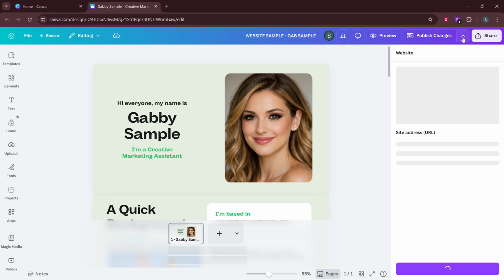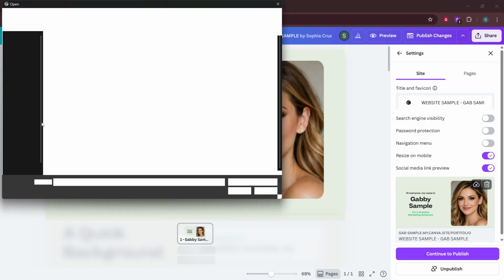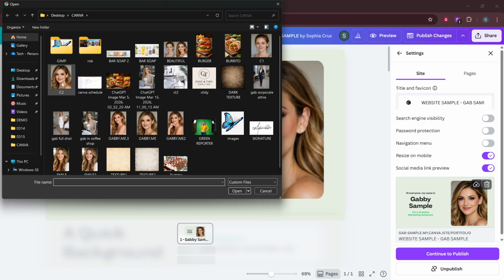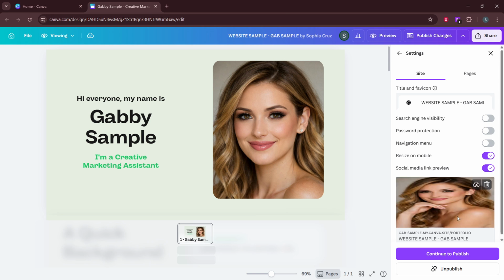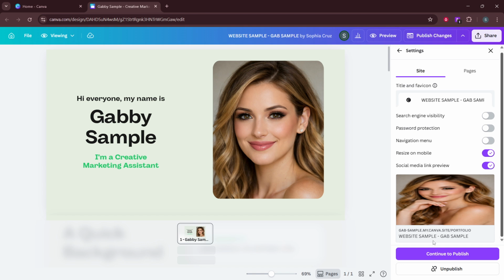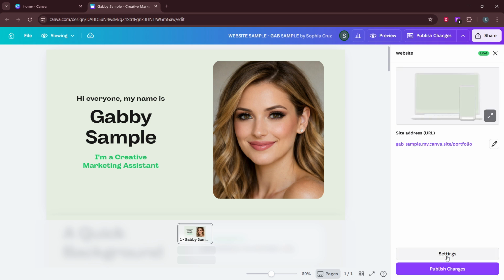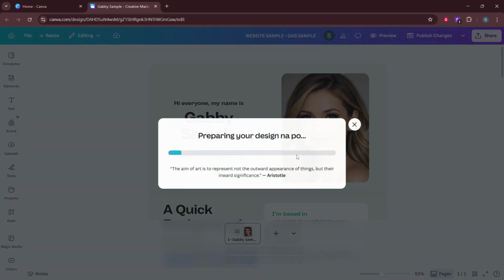How to Change a Canva Website Thumbnail [2026 Full Guide]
How to Change a Canva Website Thumbnail

In this video, we show you exactly how to change a Canva website thumbnail to ensure your shared links look highly professional. Mastering this visual preview setting allows you to control how your web project is displayed on social media, messaging apps, and search engines.

Leveraging accurate, high-quality preview images is essential for increasing click-through rates and establishing digital credibility. Understanding how to manage these metadata assets and apply the correct design dimensions ensures that your external web links always present a polished, intentional snapshot of your platform.

Technical Specs:
Software: Canva; Feature: Web Design & Layouts